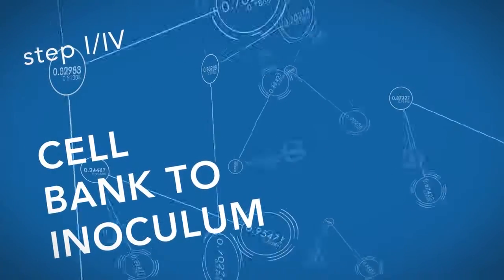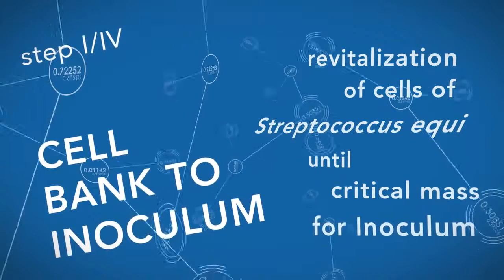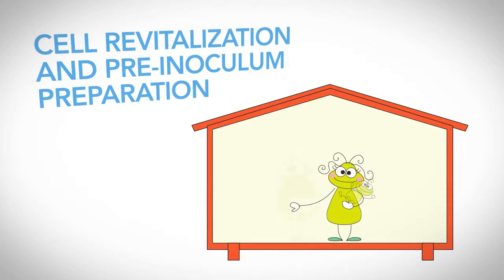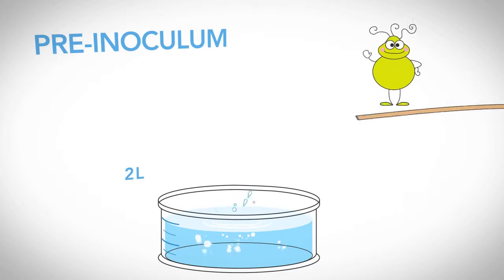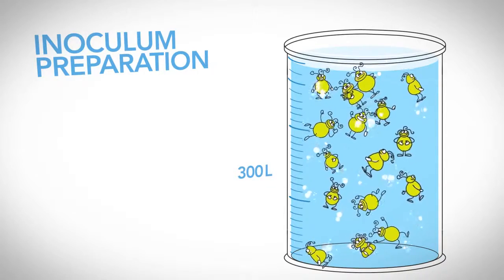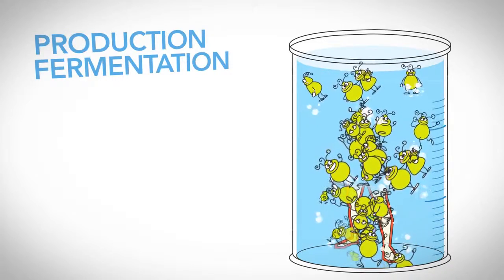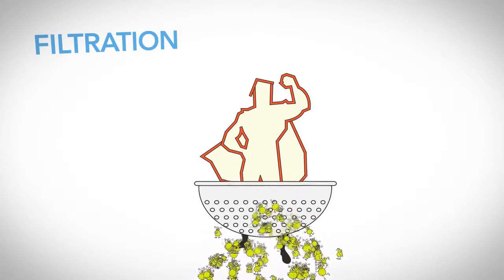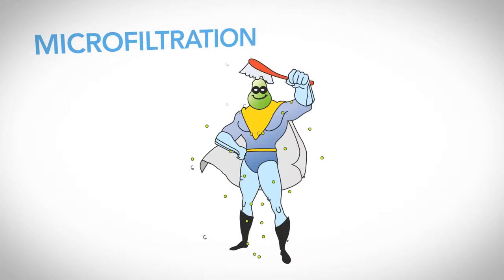¿Qué es el Ácido Hialurónico? - Hyaluronic Acid